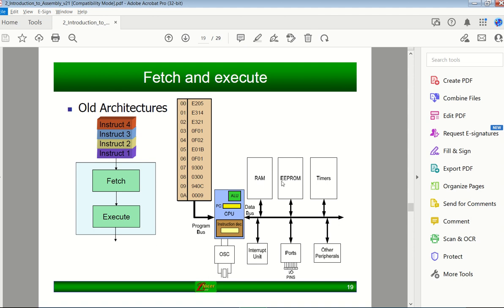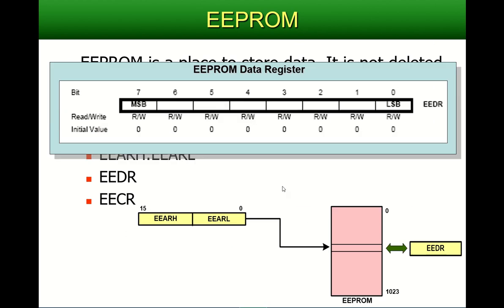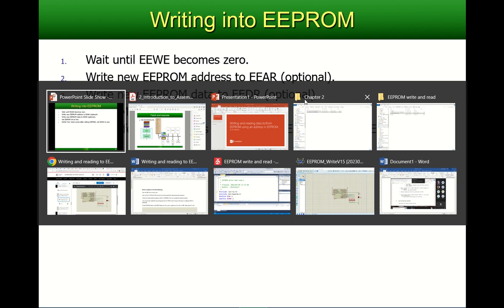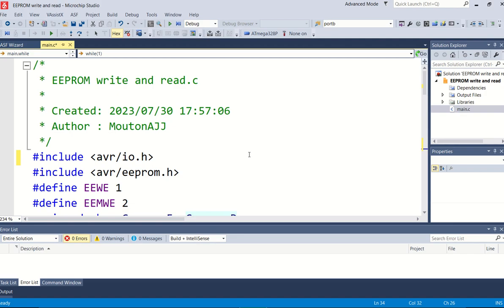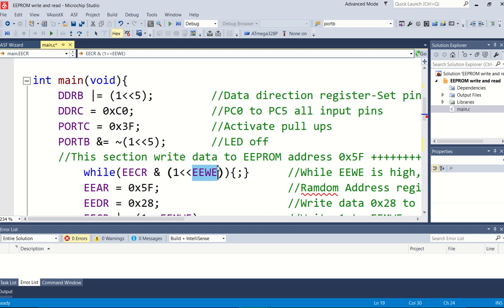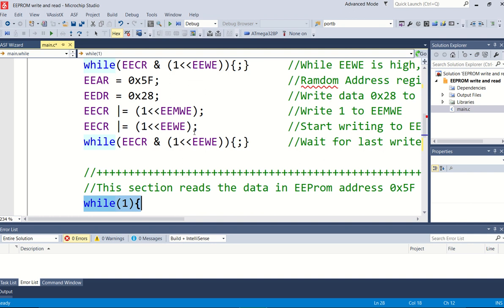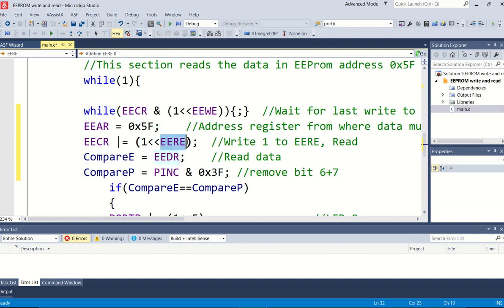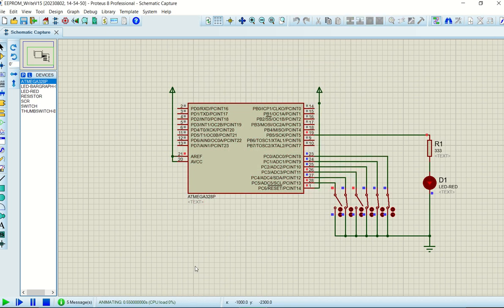Video 1-AVR EEPROM read and write using dedicated address in EEPROM-AtMega328P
In this video a program is written to do the following:
-Set up PB5 as an output pin.
-Set up Port C (PC0 to PC5) as inputs and activate the internal pullup resistors.
-Write the data 0x28 to address 0x5F in EEPROM. Do this outside the while (1) loop.
-You must now read the data being placed on PORTC and compare the data in address 0x5F in EEPROM.
-If the EEPROM data and PORTD data are the same, switch on the LED on PB5, else, switch it off.